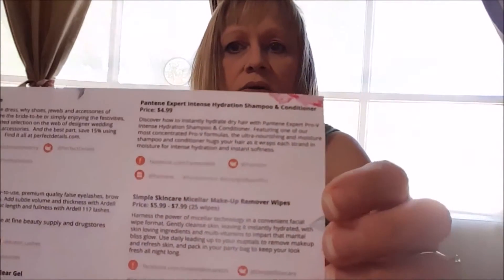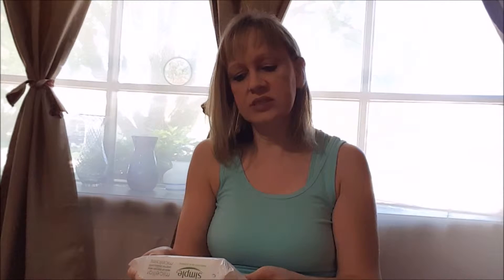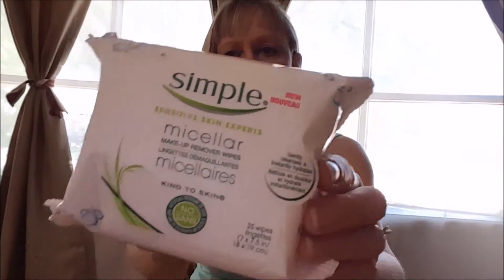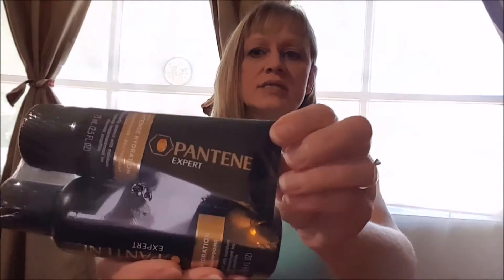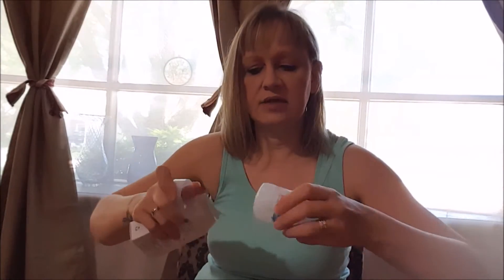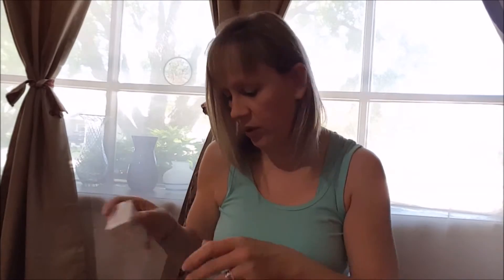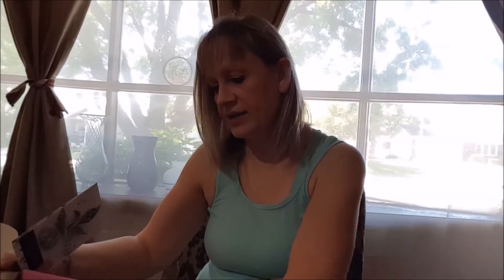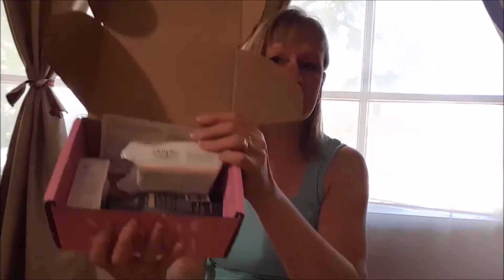Influenster BLUSH VoxBox - June 2016 - Box Opening - Product Review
Blush VoxBox from Influenster - REVIEW - Box Opening

This video shares the products that are in the Blush VoxBox that were sent to me free of charge to test, review, and share.

Closed Captioning/Transcription provided by Pham Transcription Services

Ardell Lashes: Starting at $5 @Ardell_Lashes

Secret Clinical Strength Clear Gel: Price $7.99
REVIEW:  The sent of Ooh-la-la Lavender is great - light and nice.  One application held up all day including a 20-minute workout as well as an hour of tennis!

Pantene Expert Intense Hydration Shampoo & Conditioner: Price $4.99
REVIEW:  This shampoo smells really awesome.  To me it was a hint of citris and coconut.  I was already a Patnene user (Sheer Volume Pro-V), but this one (EXPERT Pro-V) made my hair feel softer, lighter, and better hydrated.  I am DEFINITELY buying these.

Simple Skincare Micellar Make-Up Remover Wipes: Price $5.99 - $7.99 (25 wipes).
REVIEW:  These wipes are quite large and moist.  They worked really well and I liked them very much.  My skin felt hydrated and smooth after using this product.